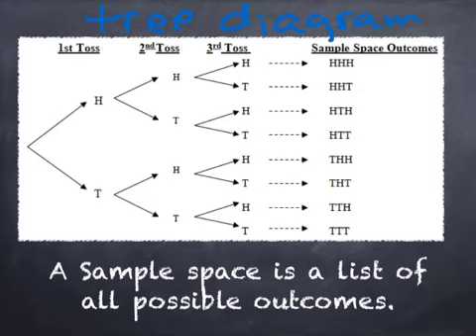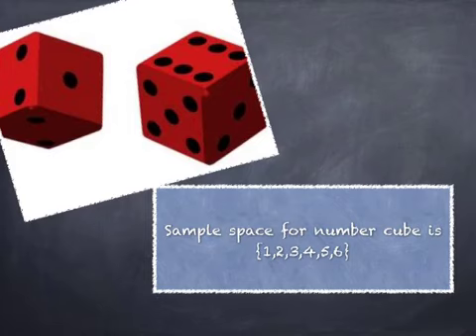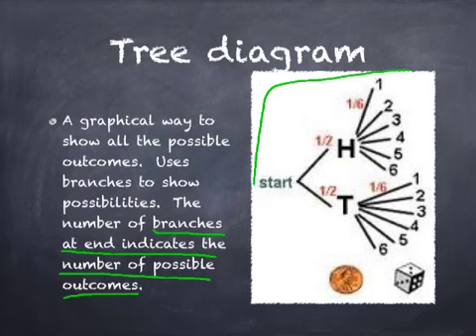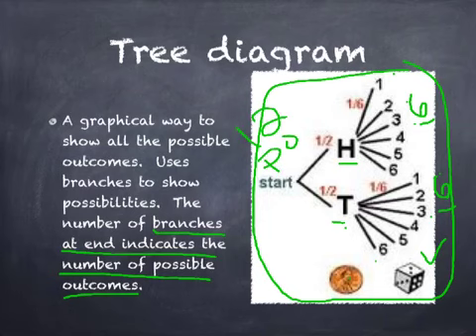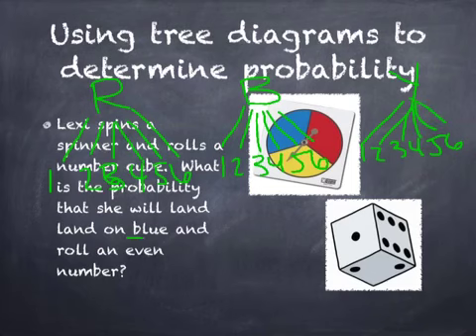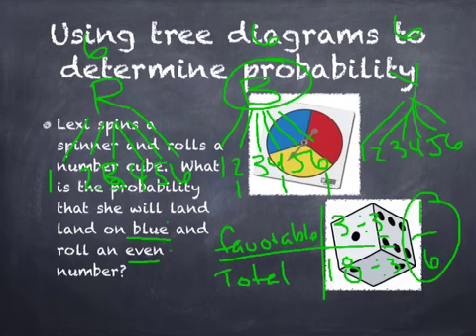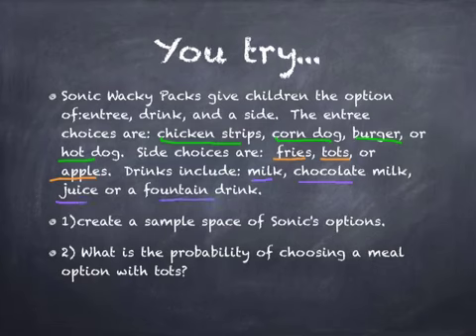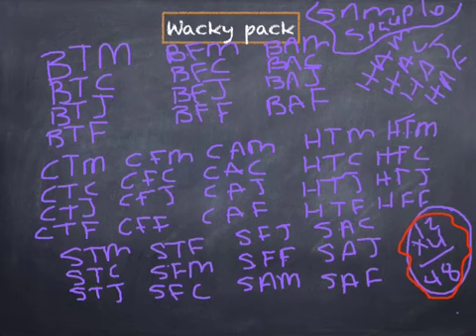10-2 sample spaces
10-2 sample spaces